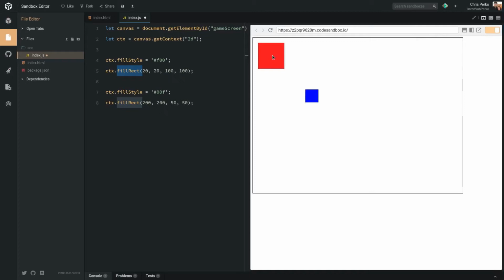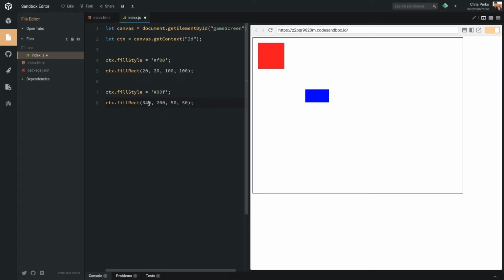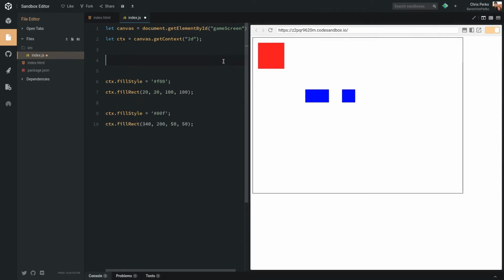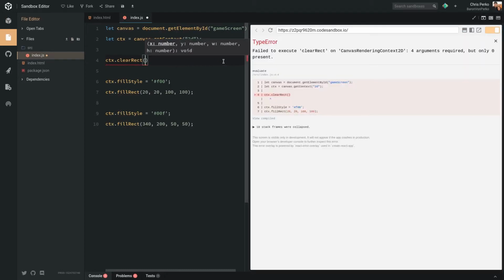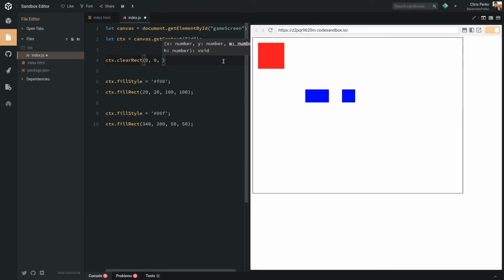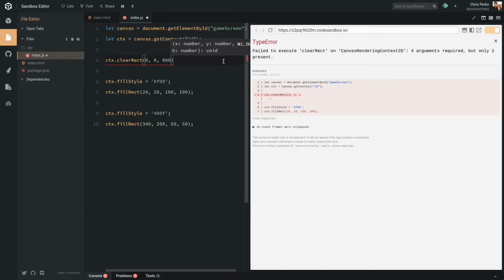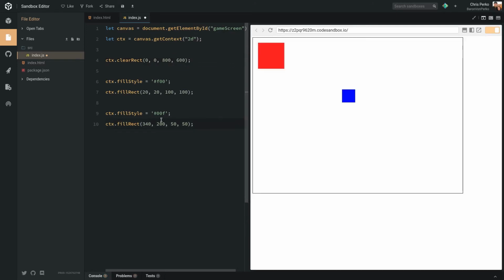Intro to Game Dev 04: Clearing the Canvas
It  is important to clear the canvas between each frame, especially when objects are moving around in your game!